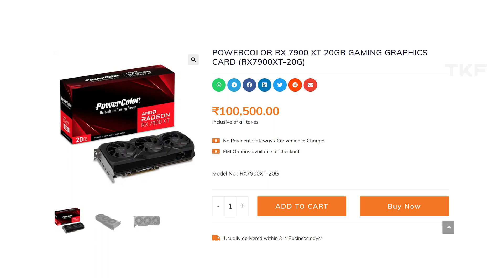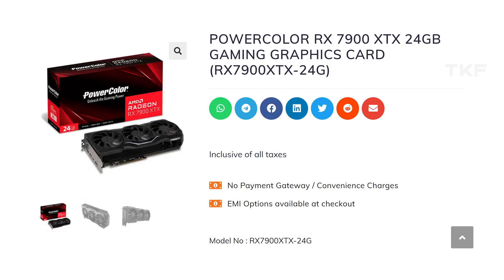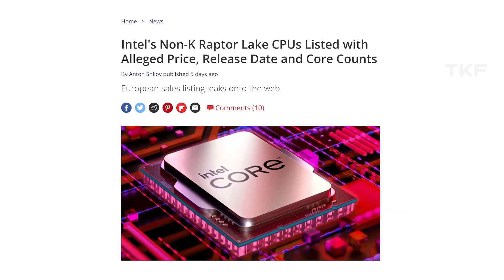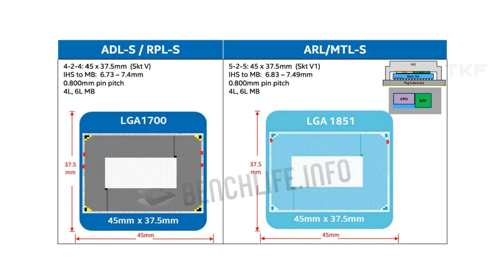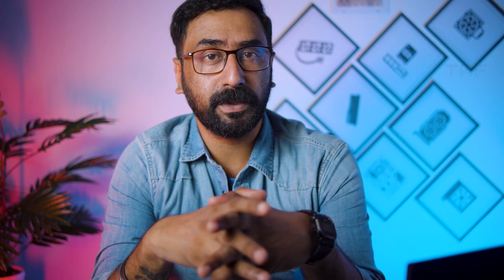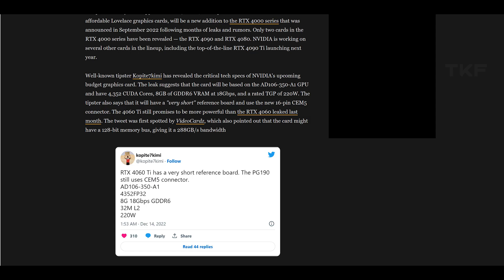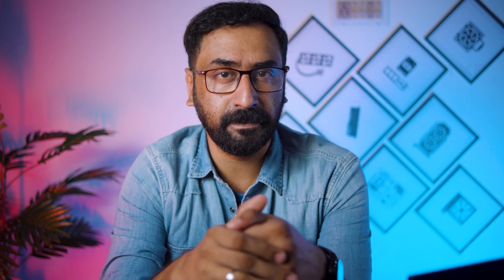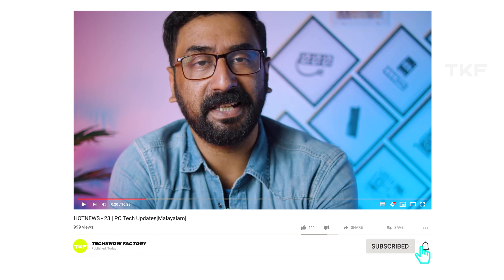HotNews 23 | RTX 4070Ti | Intel 14th Gen | Ryzen 7000 New CPUS [Malayalam]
✅USEFUL LINKS✅

00:00 - Intro
00:22 - RX 7900 XTX GPU Price & Performances
02:03 - Intel Non-K 13th Gen Processors (13900, 13700, 13600, 13500, 13400/F)
02:57 - B760 Boards
03:17 - Intel 14th Gen Meteor lake Processor
04:10 - NVIDIA RTX 4070Ti, 4060Ti & possible 4070? RTX 4000 Laptops
06:00 - AMD Non-X Ryzen 7000 Processor price & specs (7900, 7700, 7600)
07:28 - Ryzen 7000 Zen4 Laptops

🎸BG & Music🎹🎹
-none-